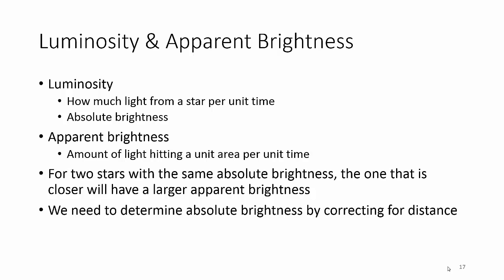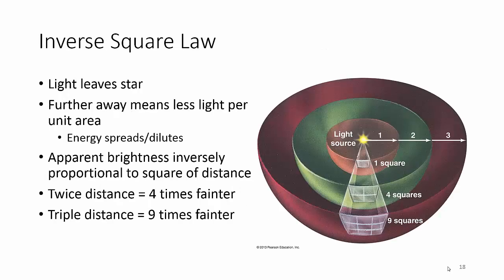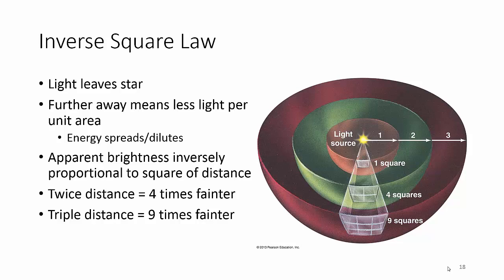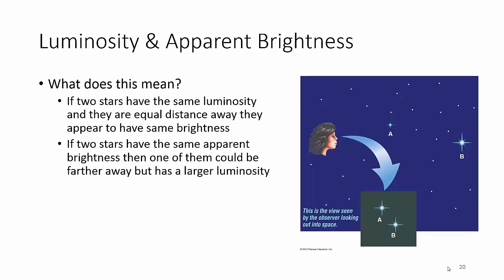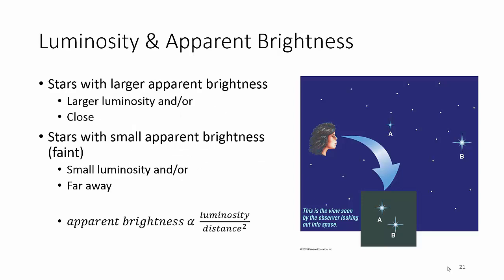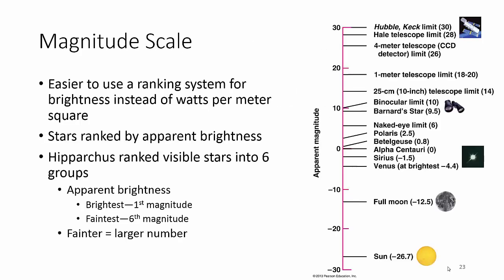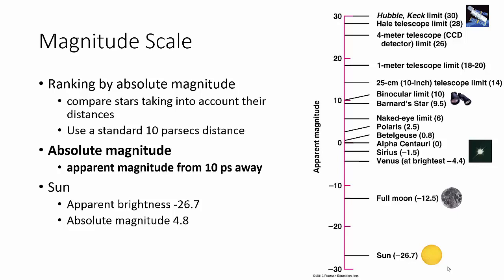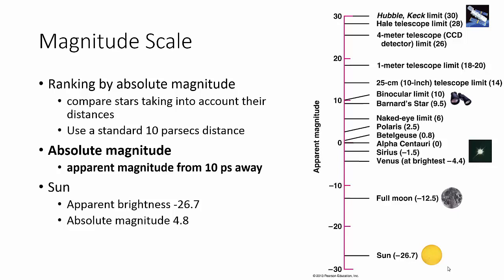luminosity and apparent brightness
luminosity and apparent brightness of stellar objects for AST